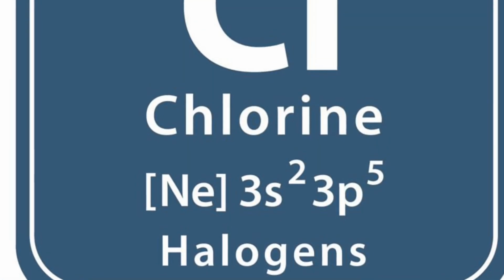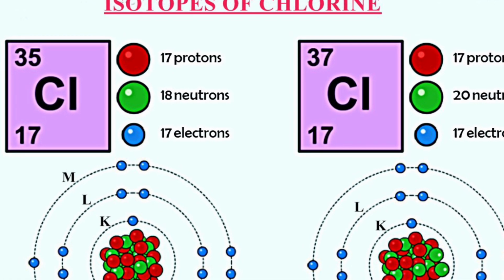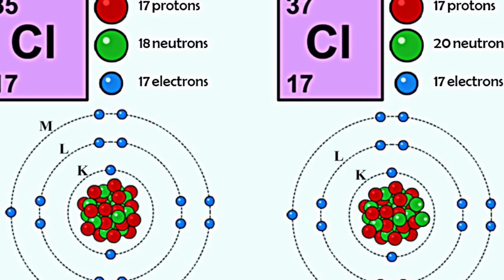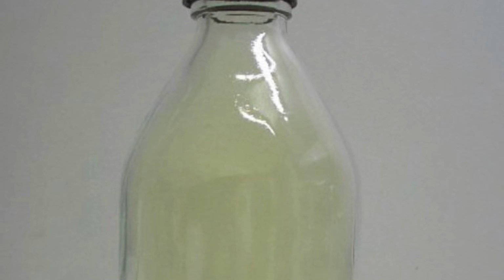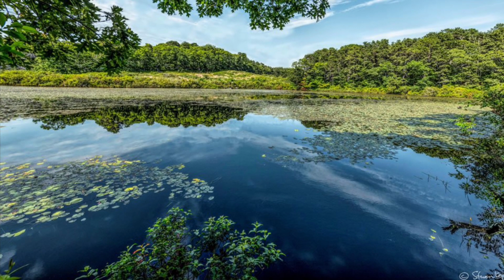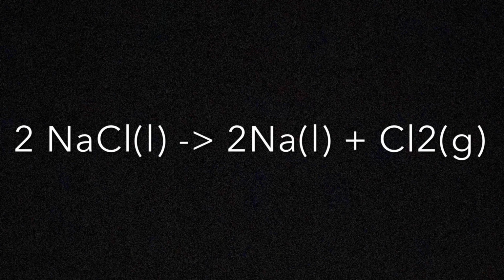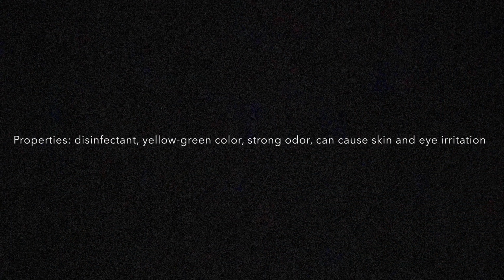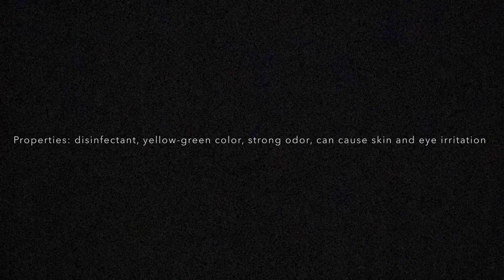Final Video Project